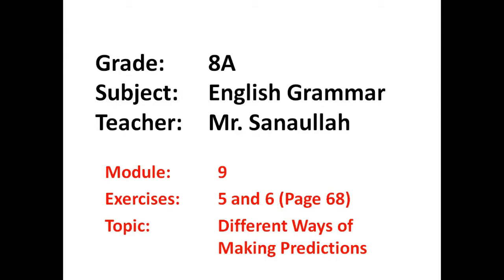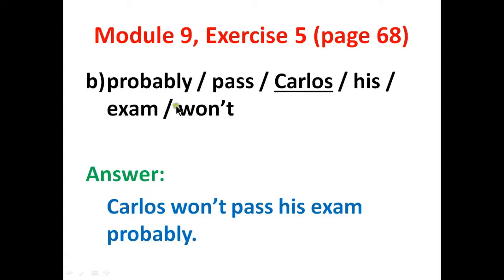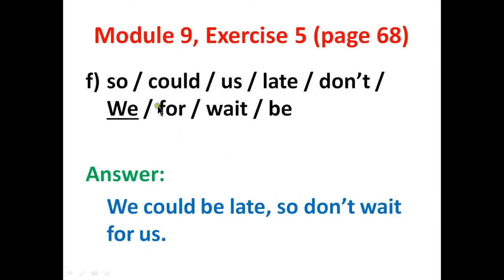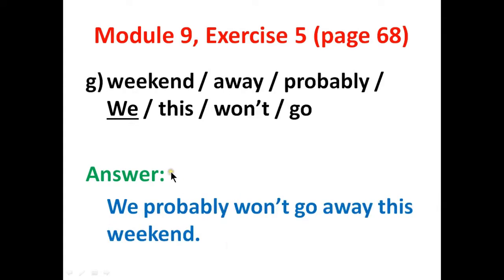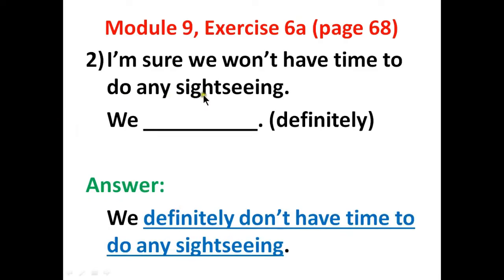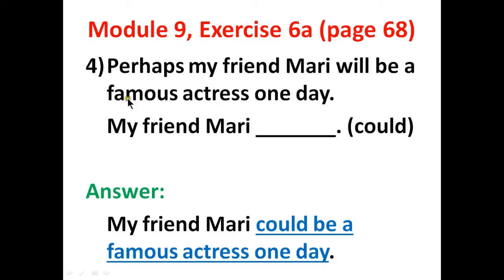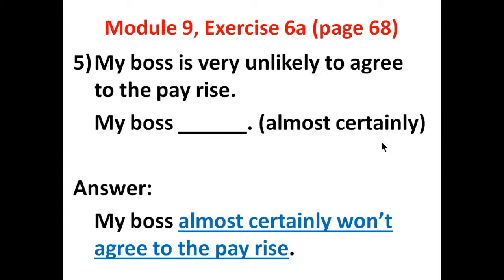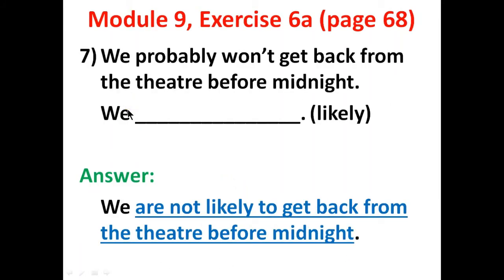Making Predictions IGCSE English Grammar